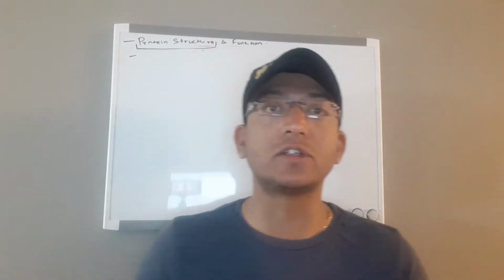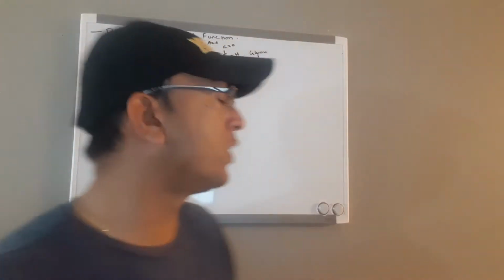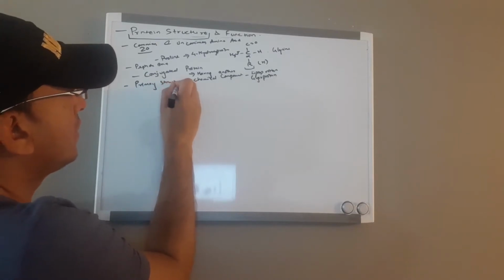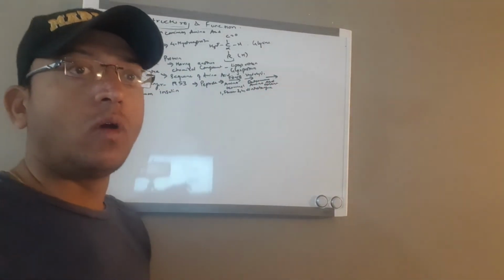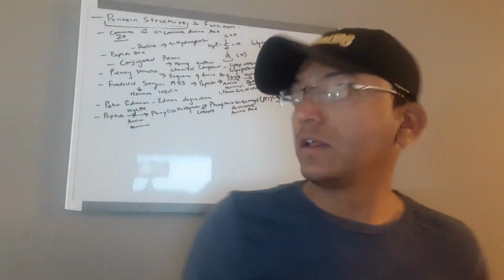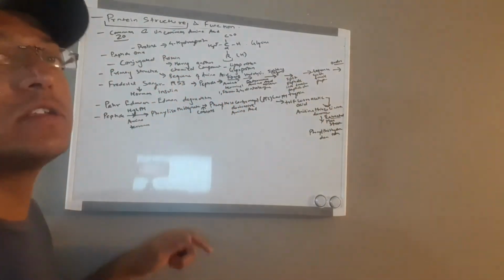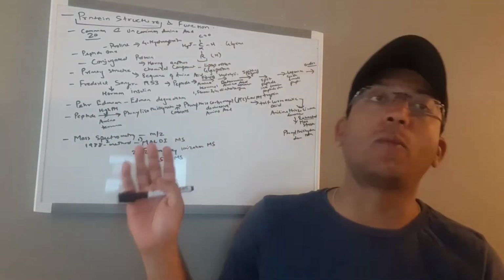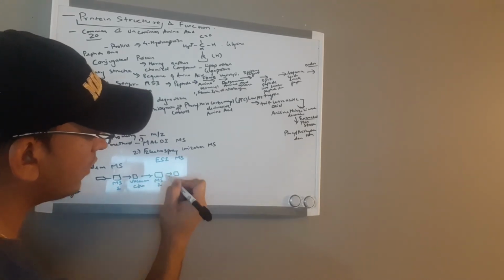Medical Physiology | Biochemistry - Quick Review of Protein Part 1-4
This video is for a quick review of what we studied in the part 1-4. Protein is a big topic and before heading further it would be a good idea to revise what we studied.